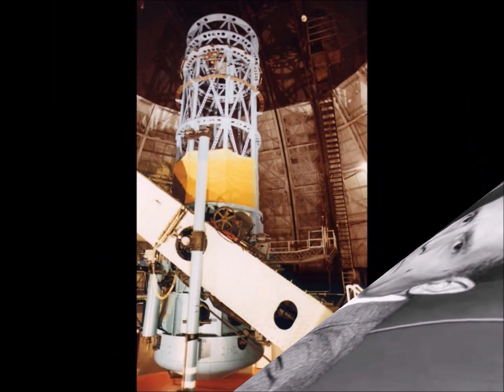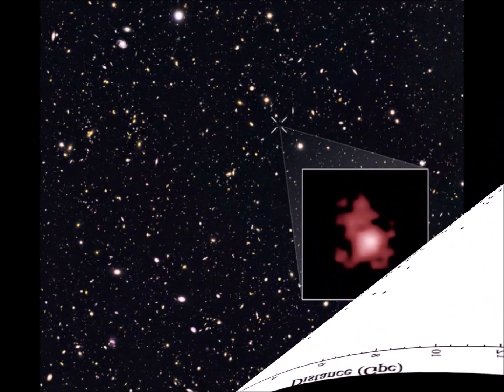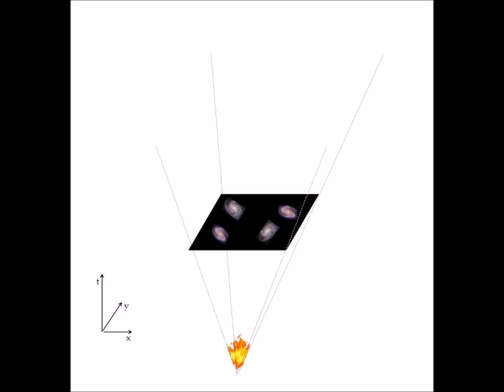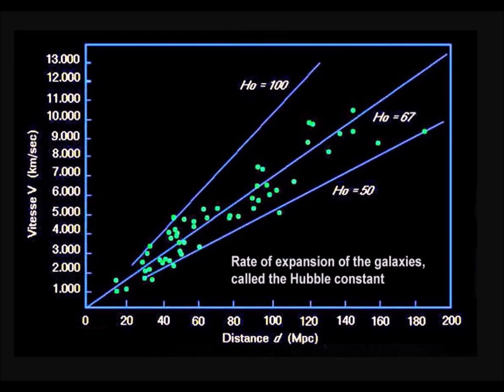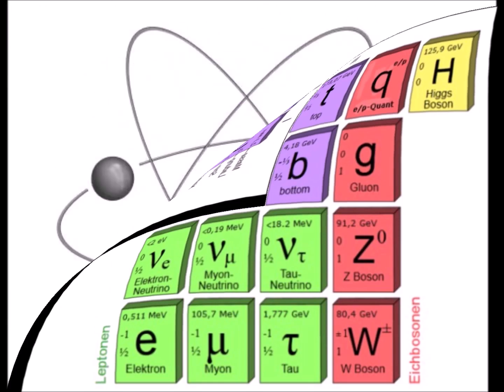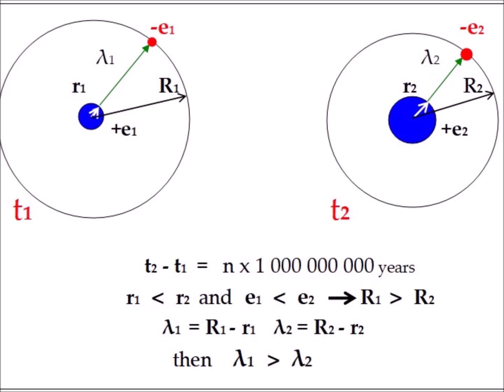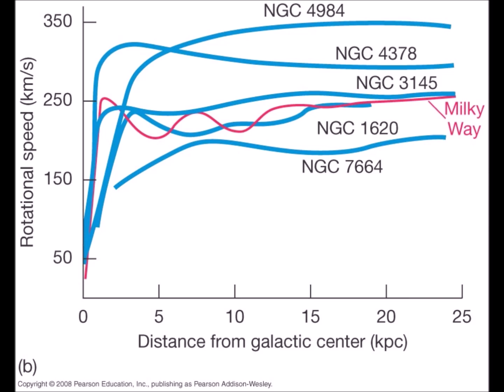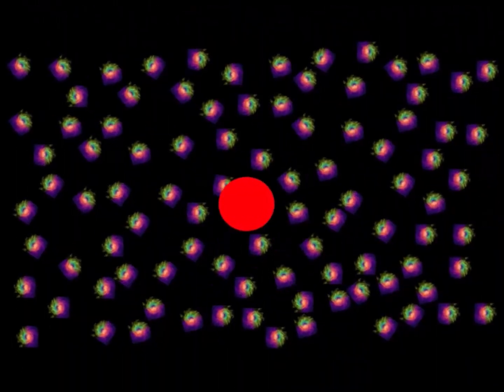Galaxies redshift evolutionary viewpoint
The Big Bang is based upon the idea of an evolving Universe. The big paradox is that the particles and thus the atoms were at the time of the Big Bang fully identical to what they are today on the Earth. They would not be subject to any kind of evolution.
But if you imagine that there is a process of formation of particles, their characteristics would change progressively and the atoms they form by gathering would also change.
The light frequency they emit should then evolve with time. This is another explanation of the redshift!
The evolution of particles could result from accretion of corpuscles of a lower level. The rate of accretion will decrease with those corpuscles dwindling. This explains the dark energy.